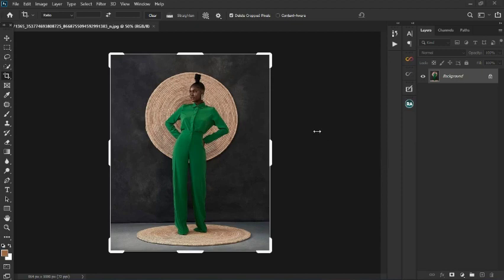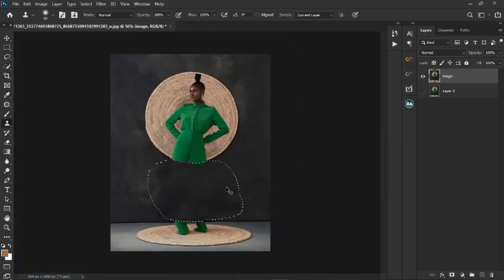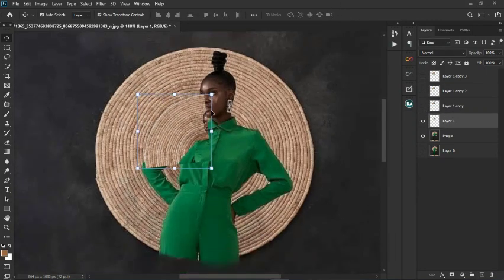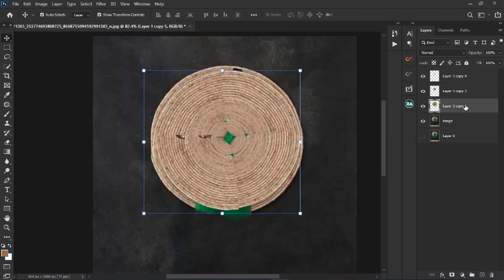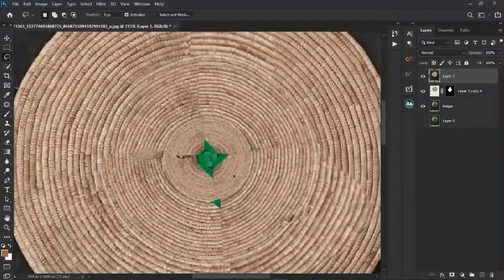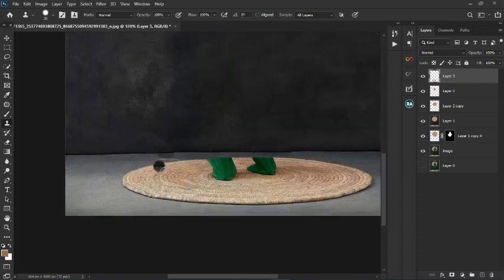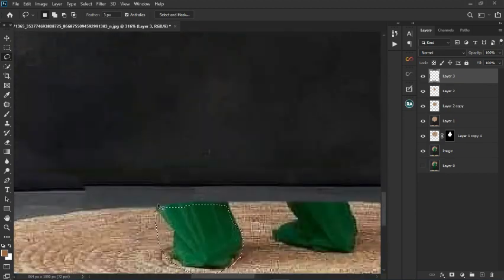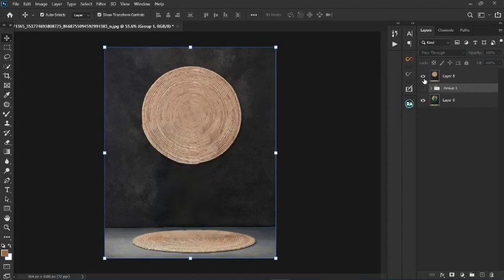How to Steal the Background from Any Image in Photoshop | Photoshop Tutorial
In this video, I will show you how to extract the background you love that you see in any image using the tools in Photoshop.